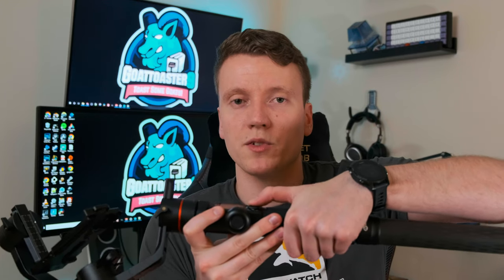Infinite Roll FeiyuTech AK2000 Tutorial with Fuji XT2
How to capture the infinite roll easily with the FeiyuTech AK2000 and the Fuji XT2. Tips and tricks to nailing the perfect shot every time.

In this guide I step through what modes are necessary and tips to how to hold the camera to get the smoothest shots. It can be a little tricky sometimes. It is a similar method that would also work with other gimals such as the FeiyuTech AK4000 and the DJI Ronin S. These gimbals offer 360 degrees of rotation which is necessary for the full roll in the shot.

This is just one more amazing feature packed into the FeiyuTech AK2000. Every new tutorial reminds me that this is still the best gimbal for the money on the market today. This is a feature packed tool for any videographer of photographer that wants perfectly smooth shots

FeiyuTech AK2000

As always, shot on the Fujifilm X-T2

My Gear:

Main Camera
Main Zoom Lens
Sharpest Wide Lens
Field Monitor
Affordable Studio Light